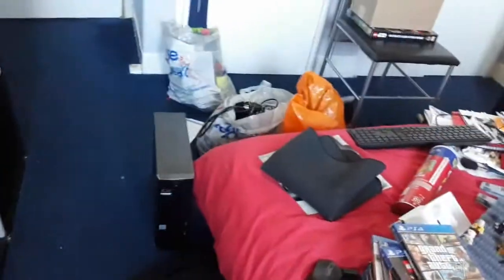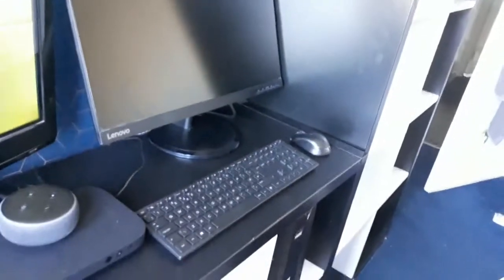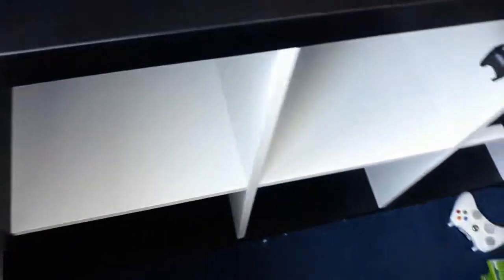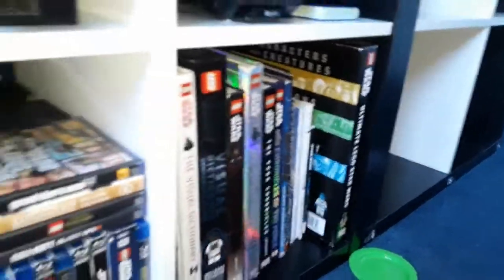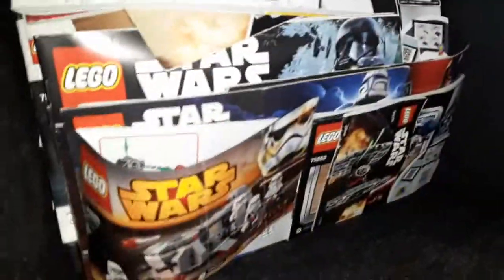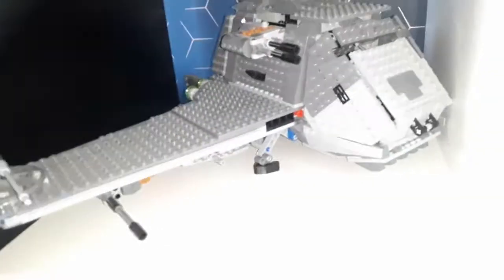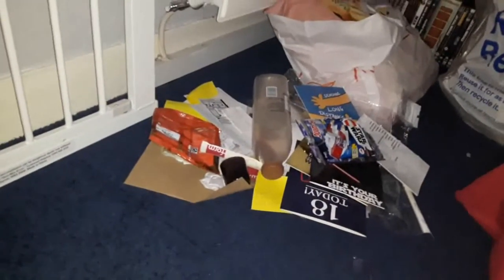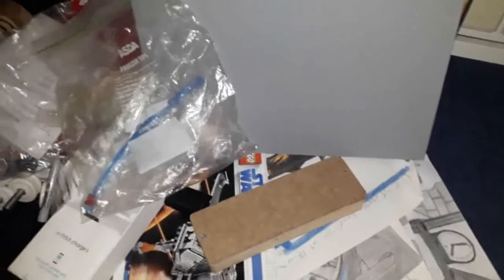BUILDING MY LEGO ROOM EPISODE 11